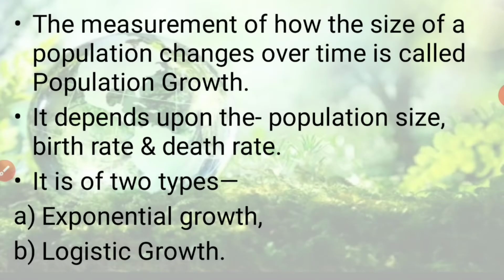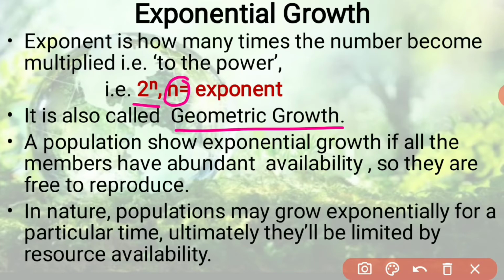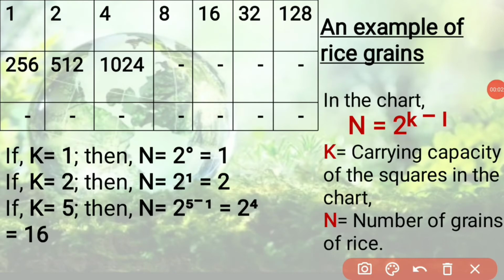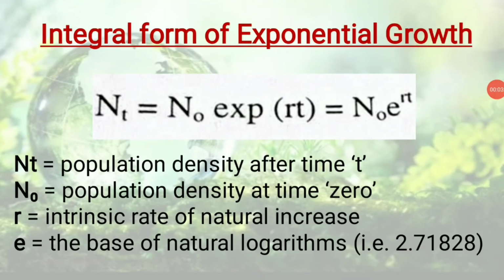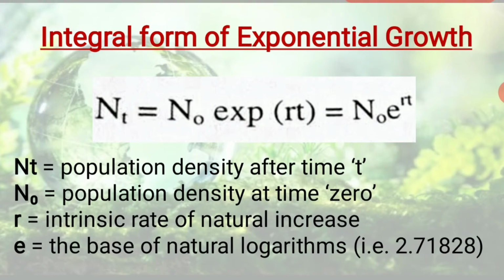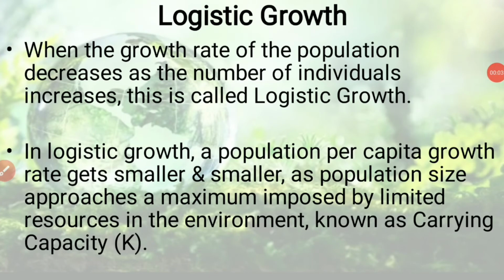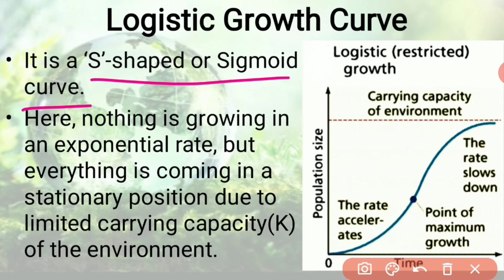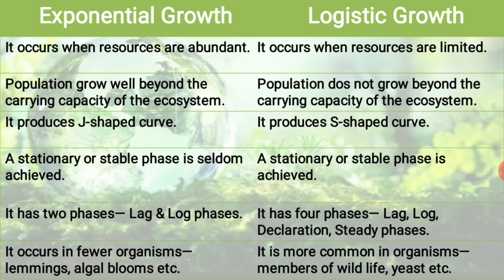Population Growth by Sulagna Ghatak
In this lesson Population_Growth is described elaborately with it's two types i.e. Exponential_Growth & Logistic_Growth.